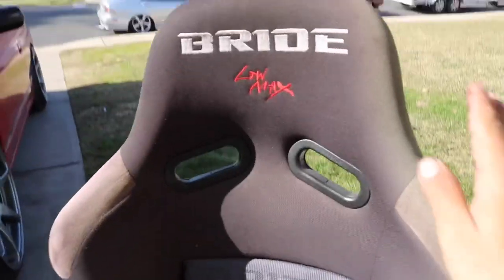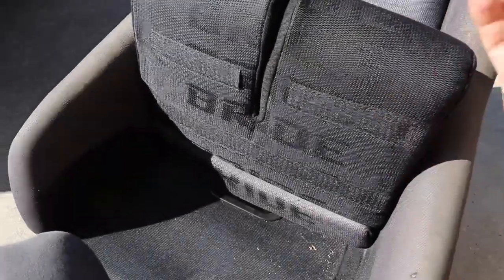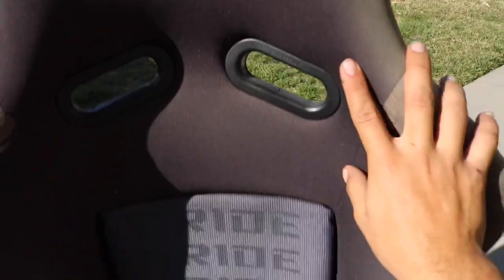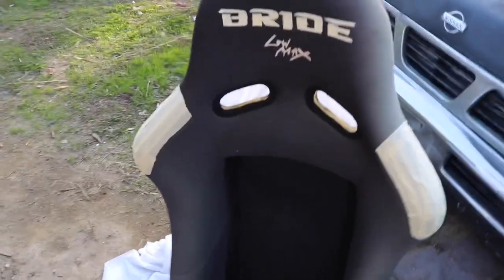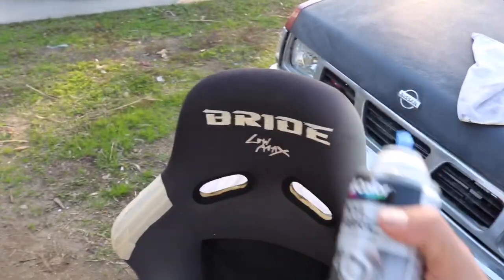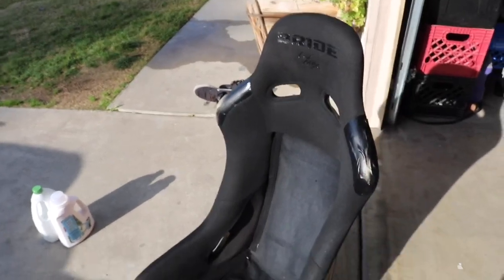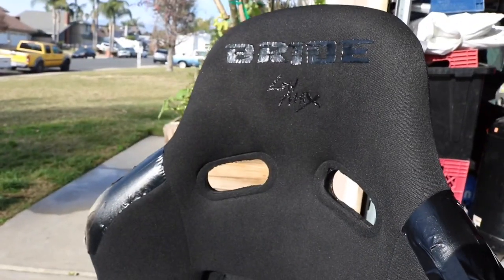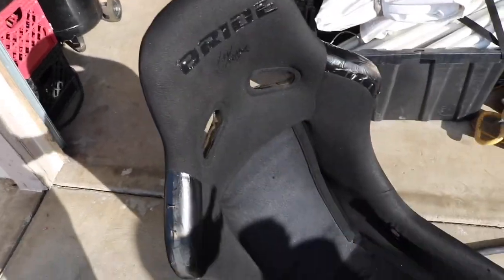How to make a old bucket seat look brand new !!!